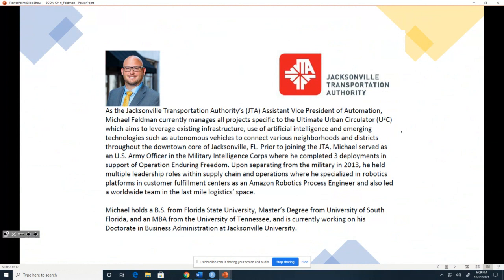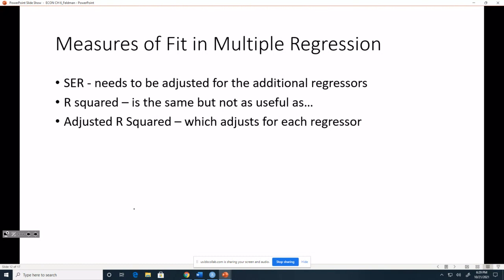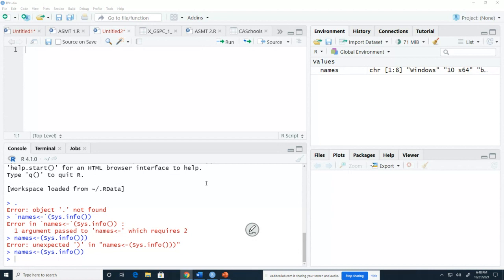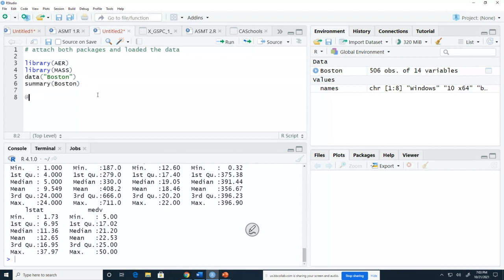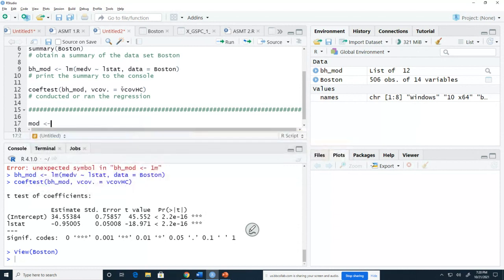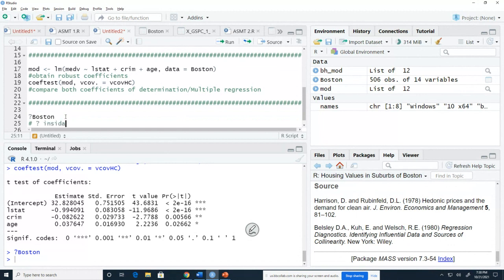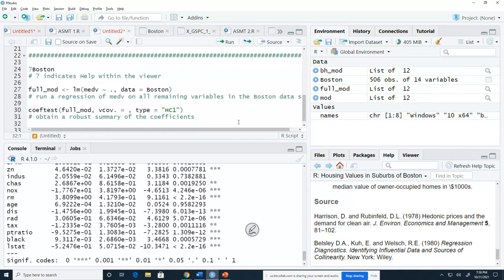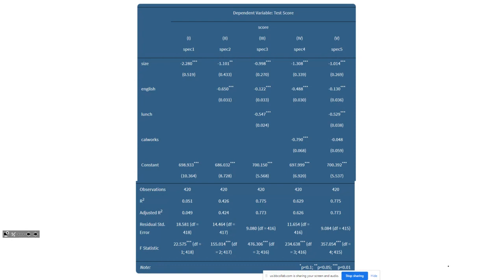Michael Feldman Teaching Multiple Regression